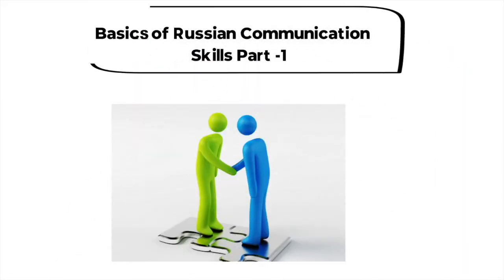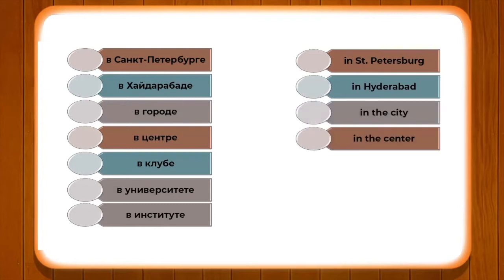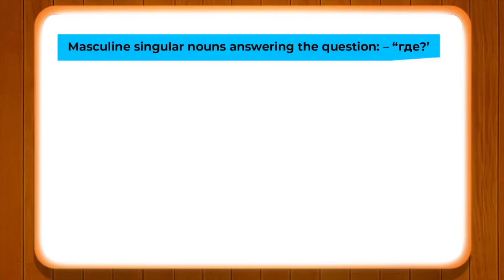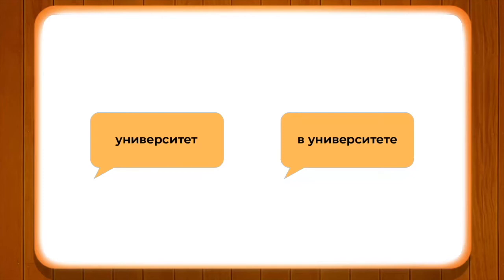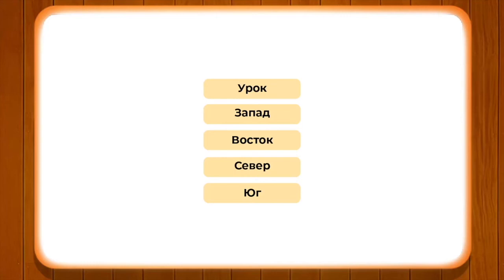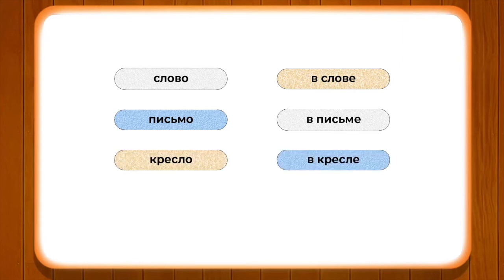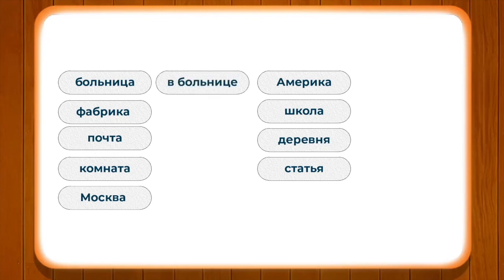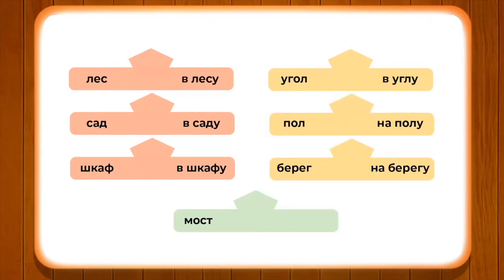Case System - I